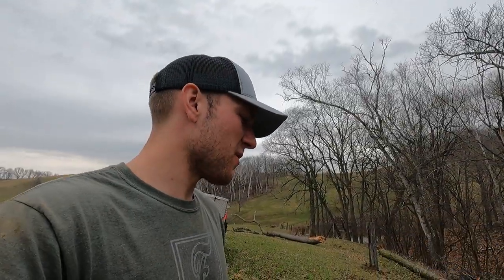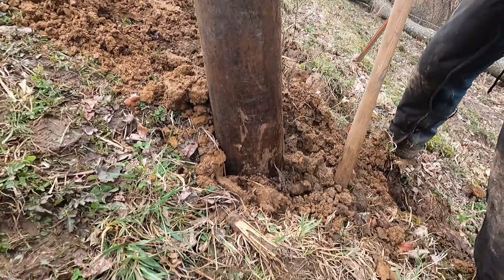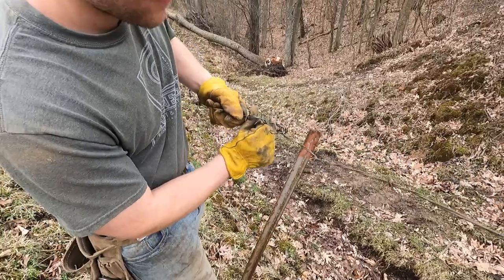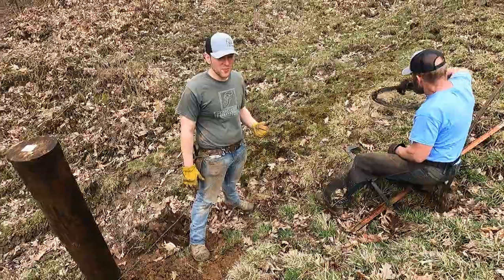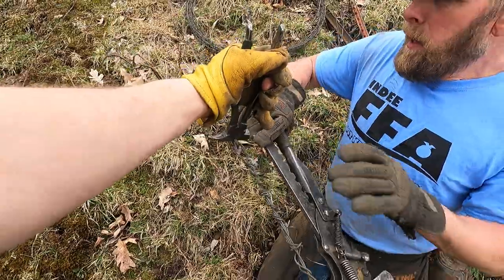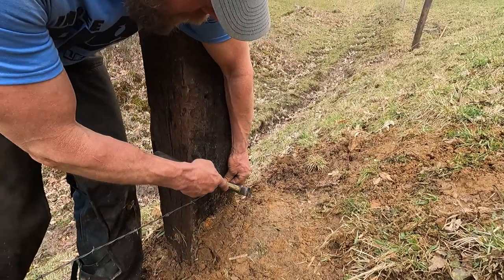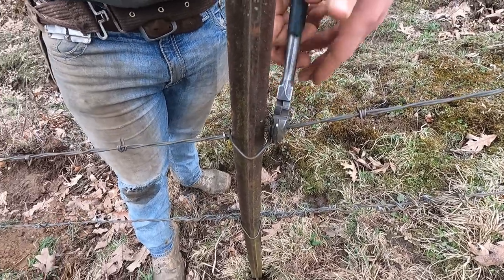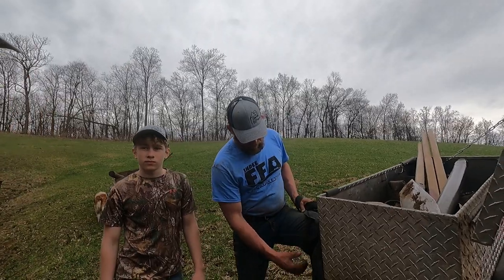Barbed Wire Fence Repair (40 years of Experience)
How to Fix a Barbed Wire Fence! We show you some tips and tricks on how to fix a barbed wire fence. You will learn how to use fencing tools and equipment. We talk about the techniques we use on our farm. This is a perfect example of how to build a fence in hilly terrain!

Gierok Farms
54702